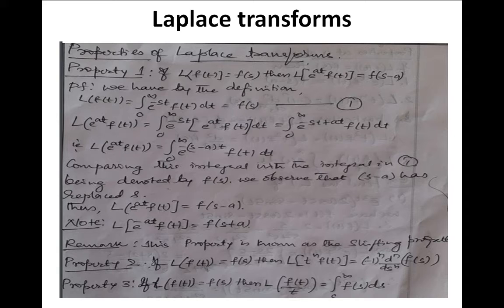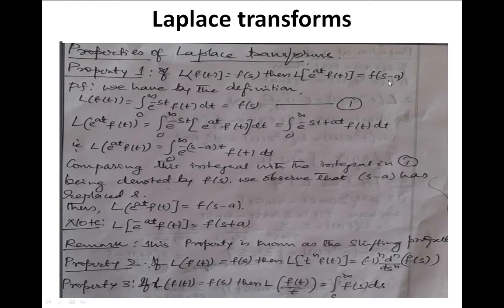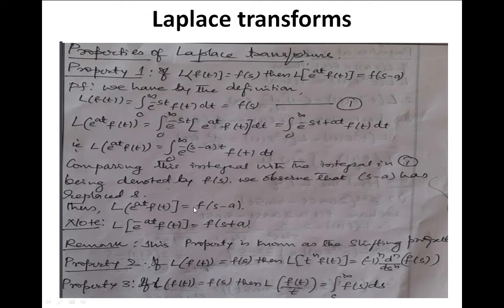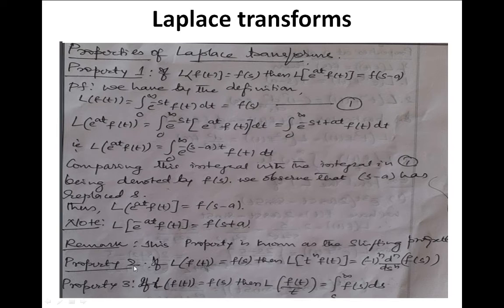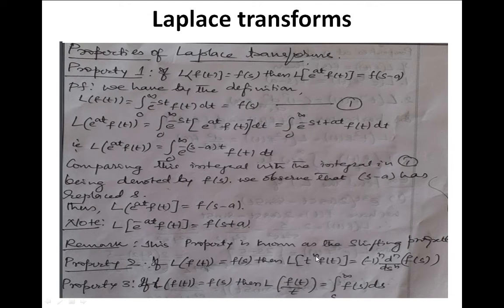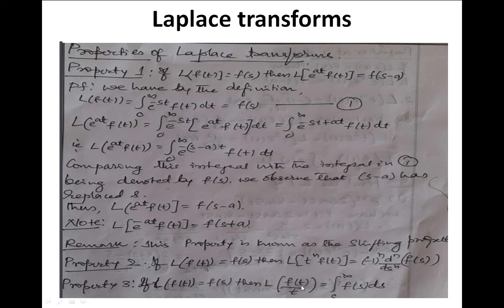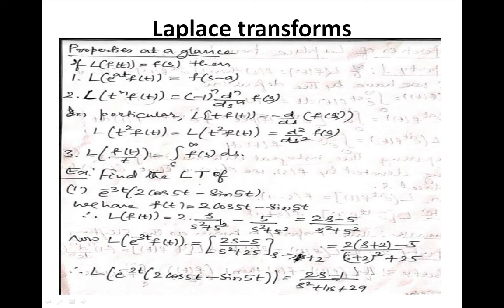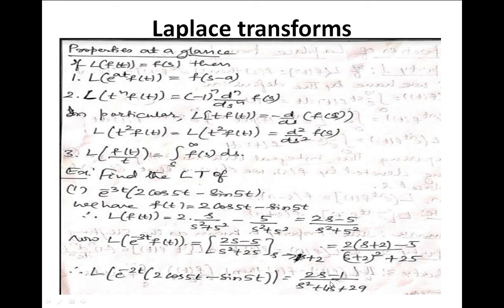properties of L T